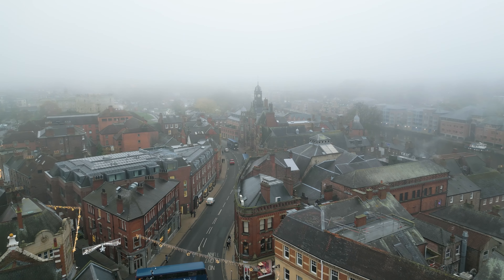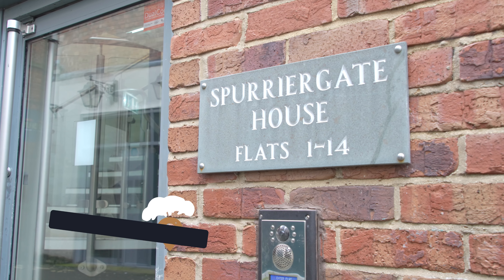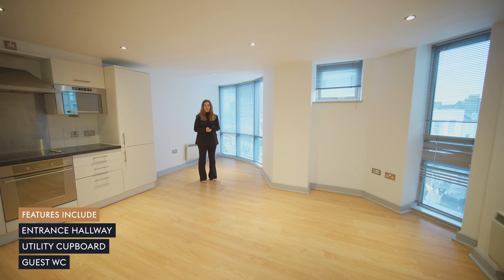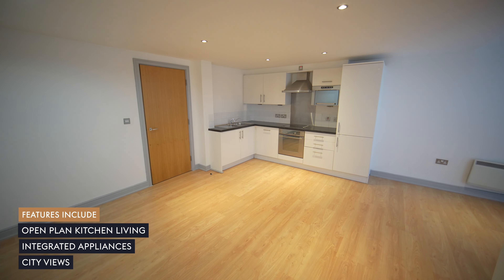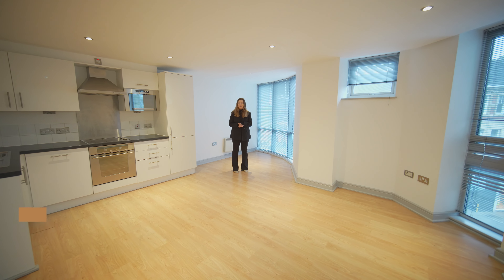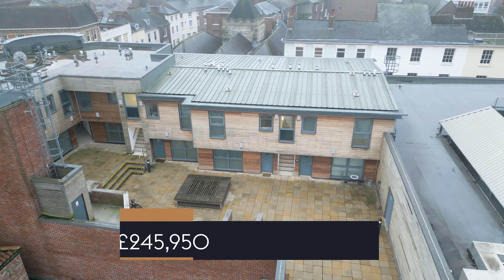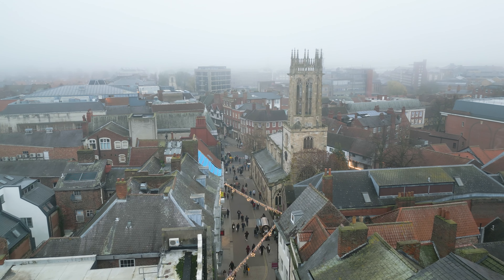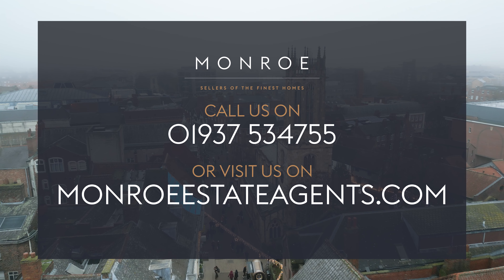Flat 5, Spurriergate House